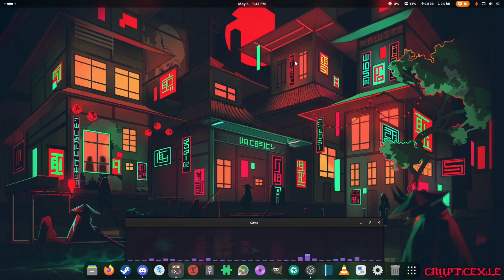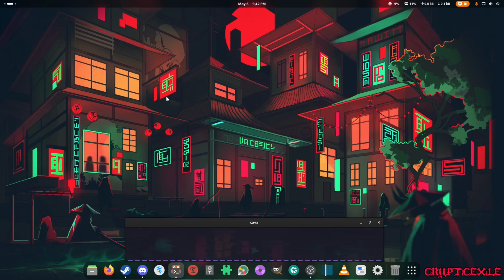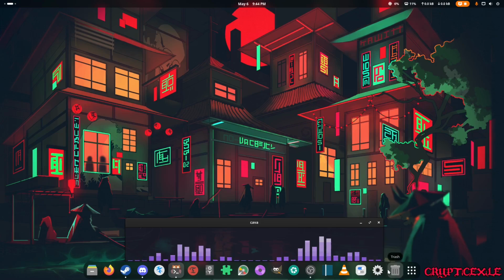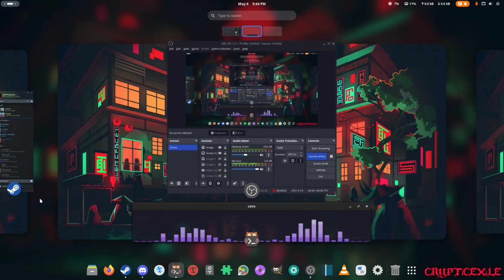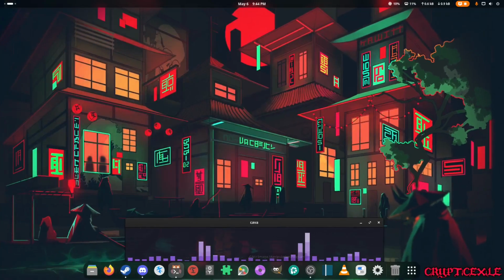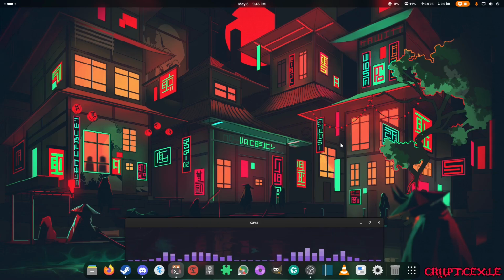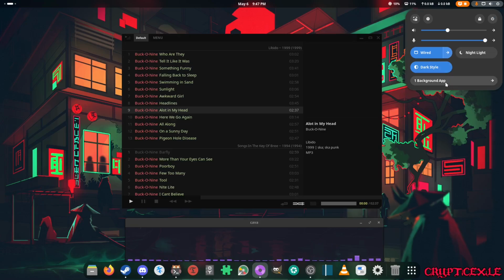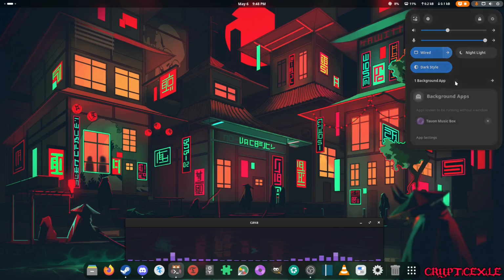We need better Desktop Environment on Linux rant.